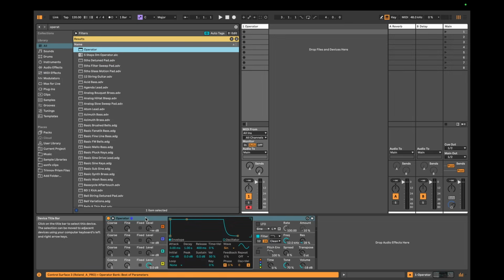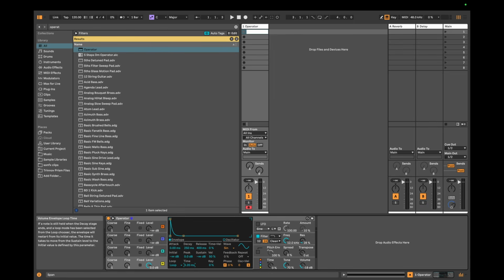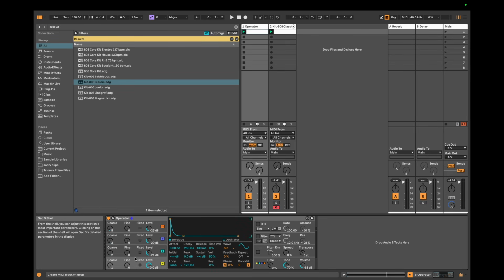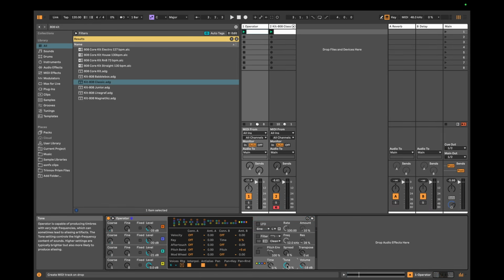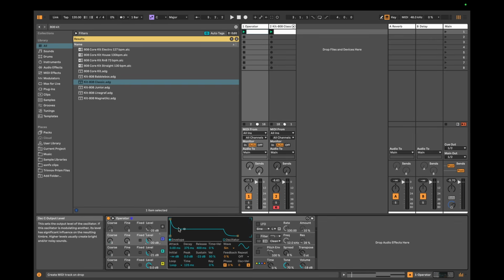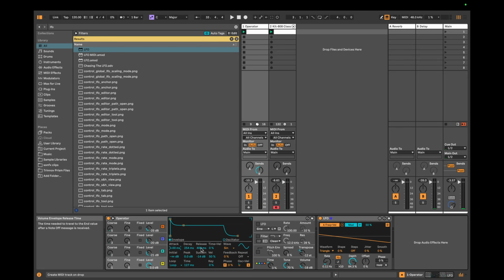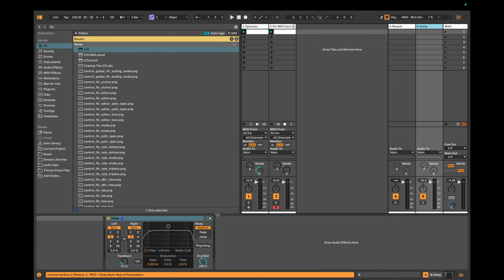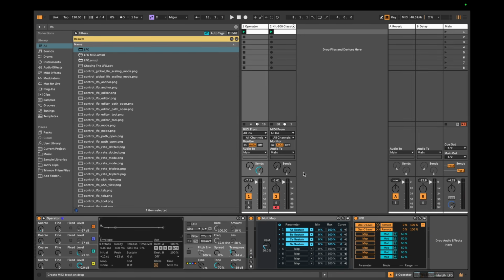Technique: RHYTHMIC SOUND DESIGN with Operator | Ableton Live 12 + Project DL